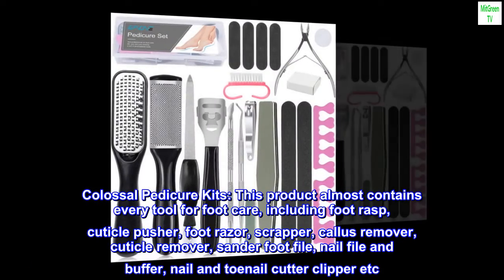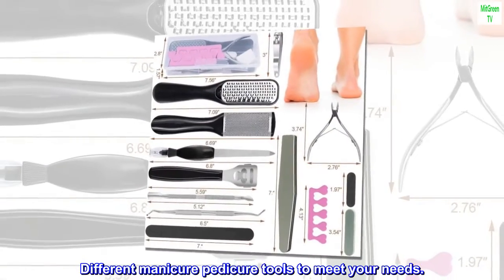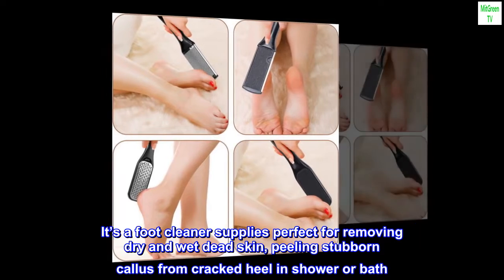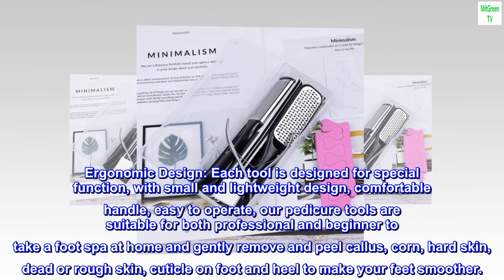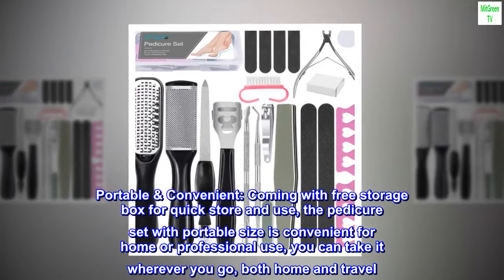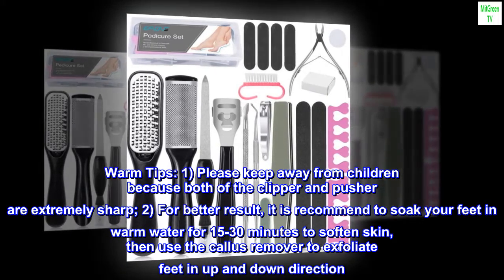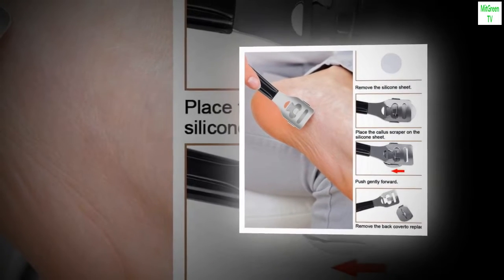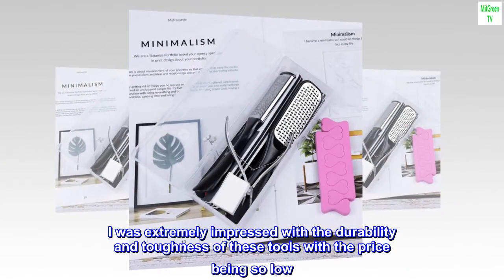EAONE Professional Pedicure Tools Set, 20 in 1 Foot Files Callus Remover for Feet, Stainless Steel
Colossal Pedicure Kits: This product almost contains every tool for foot care, including foot rasp, cuticle pusher, foot razor, scrapper, callus remover, cuticle remover, sander foot file, nail file and buffer, nail and toenail cutter clipper etc. Different manicure pedicure tools to meet your needs.
Premium Material: Our professional foot files are made of high quality stainless steel and ABS material, durable and sturdy, will offers you a comfortable and long-lasting use experience. It’s a foot cleaner supplies perfect for removing dry and wet dead skin, peeling stubborn callus from cracked heel in shower or bath
Ergonomic Design: Each tool is designed for special function, with small and lightweight design, comfortable handle, easy to operate, our pedicure tools are suitable for both professional and beginner to take a foot spa at home and gently remove and peel callus, corn, hard skin, dead or rough skin, cuticle on foot and heel to make your feet smoother.
Portable & Convenient: Coming with free storage box for quick store and use, the pedicure set with portable size is convenient for home or professional use, you can take it wherever you go, both home and travel. Always be a exquisite men/beauty ladies no matter where you are
Warm Tips: 1) Please keep away from children because both of the clipper and pusher are extremely sharp; 2) For better result, it is recommend to soak your feet in warm water for 15-30 minutes to soften skin, then use the callus remover to exfoliate feet in up and down direction
Great value for price
My favorite thing about this set is how well it works. I have tough skin on the heels of my feet and I’ve used everything from the ped-egg to stuff I’ve found at TJ Maxx. I was extremely impressed with the durability and toughness of these tools with the price being so low. I highly recommend.